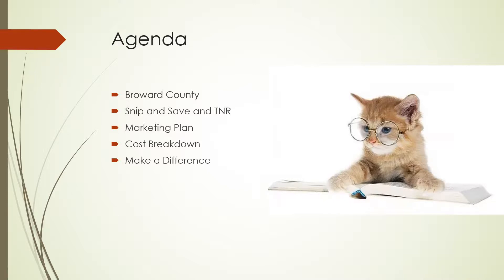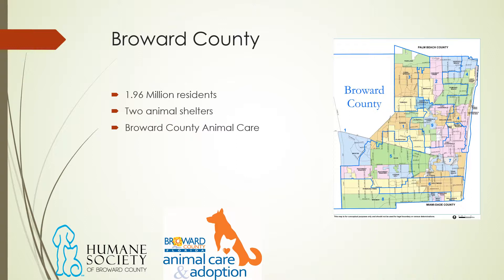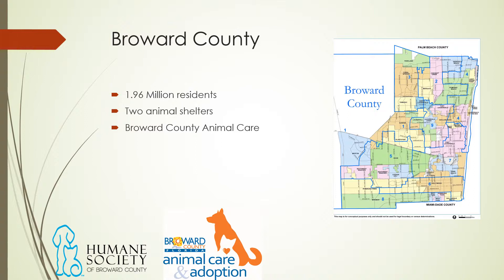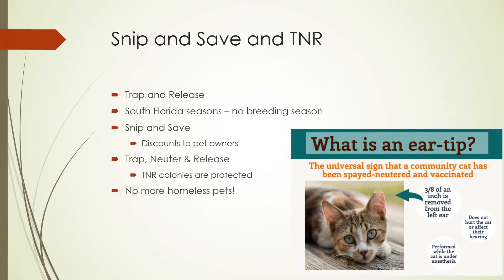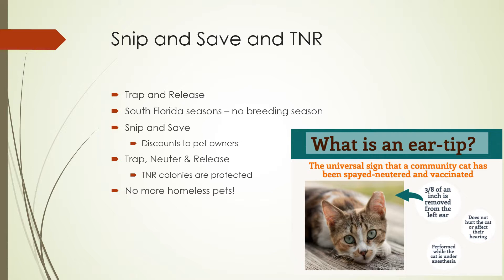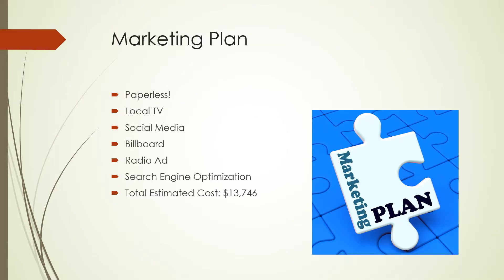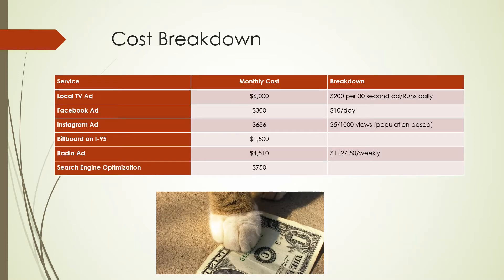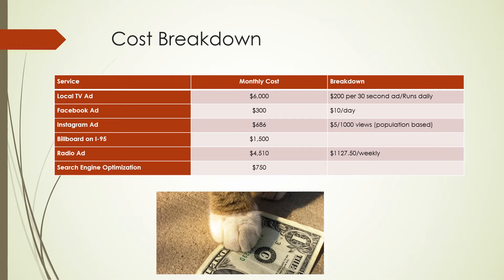Saving Lives with Snip and Save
Project for MKA1151 Class